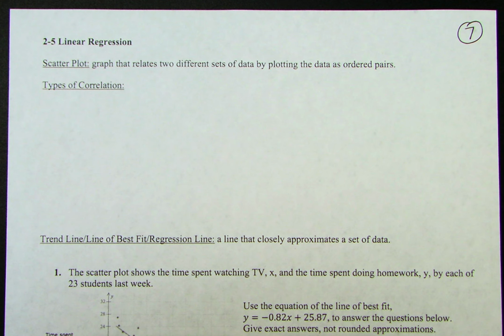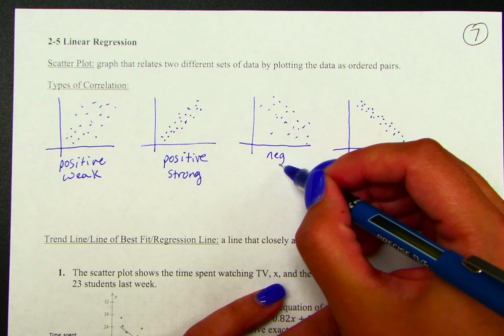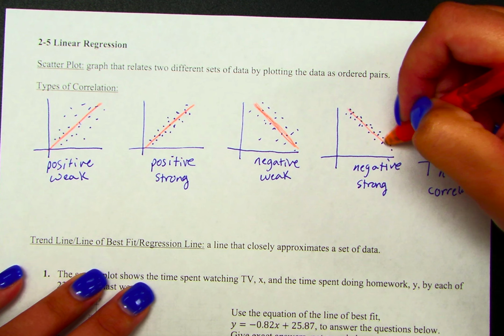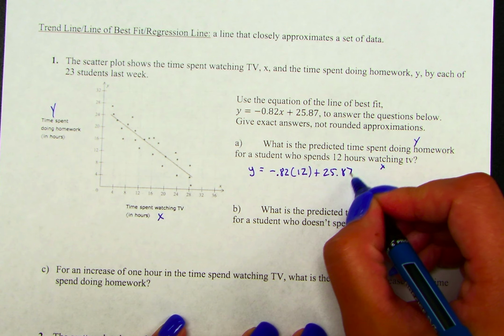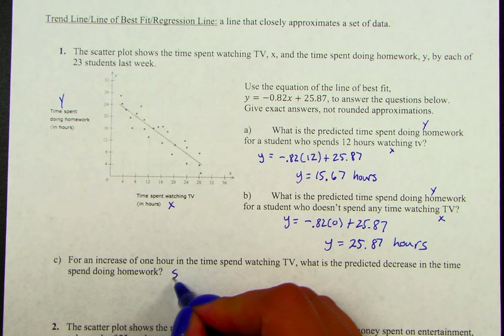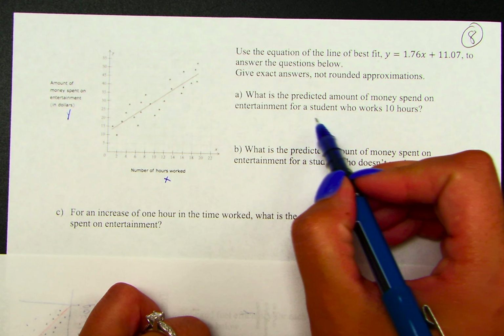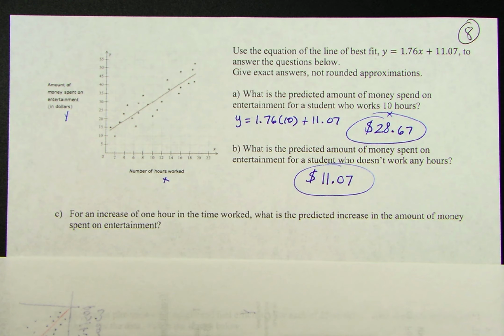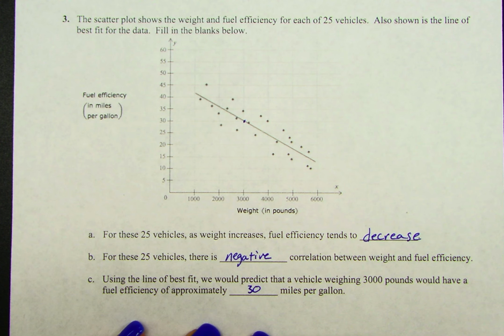Honors Ch2-5 - Line of Best Fit